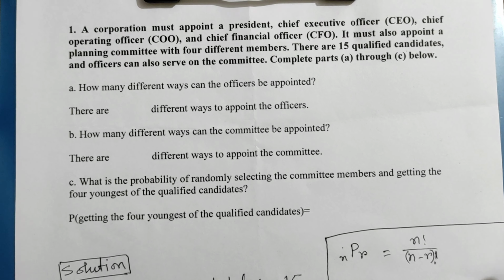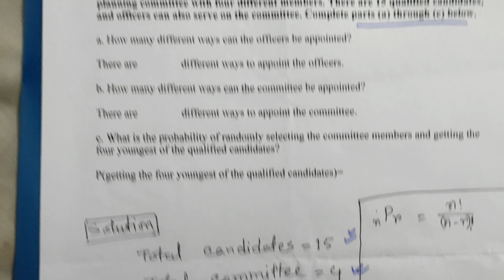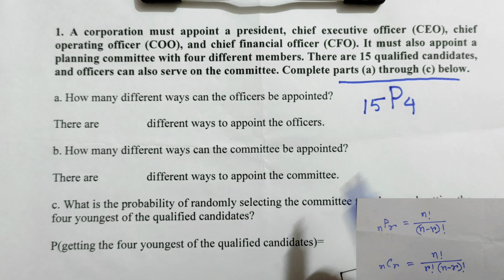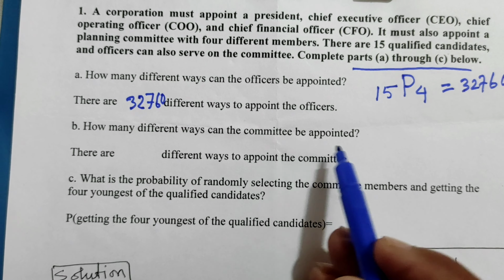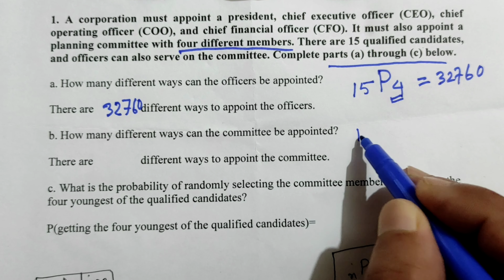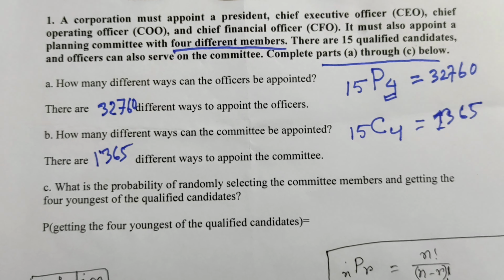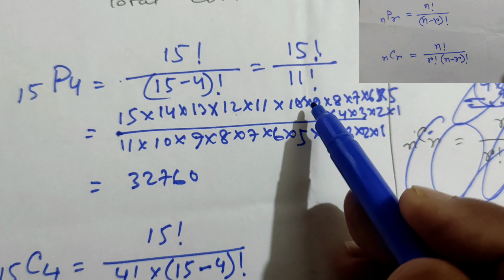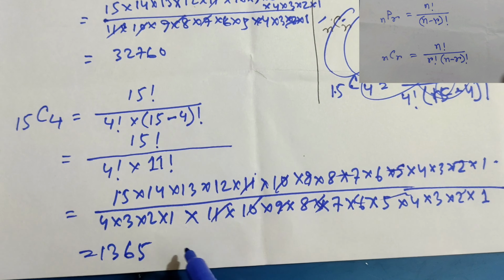A corporation must appoint a president, chief executive officer (CEO), chief operating officer ..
A corporation must appoint a president, chief executive officer (CEO), chief operating officer (COO), and chief financial officer (CFO). It must also appoint a planning committee with four different members. There are 15 qualified candidates, and officers can also serve on the committee.

a. How many different ways can the officers be appointed?
There are 32760 different ways to appoint the officers.

b. How many different ways can the committee be appointed?

There are 1365 different ways to appoint the committee.

c. What is the probability of randomly selecting the committee members and getting the four youngest of the qualified candidates?

P(getting the four youngest of the qualified candidates)=

This is an educational video use only for education purpose only.